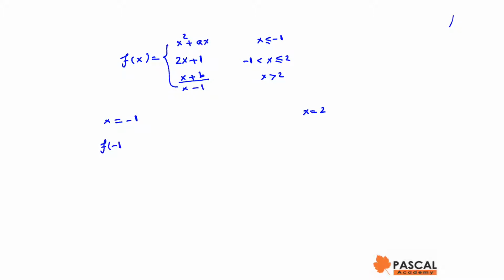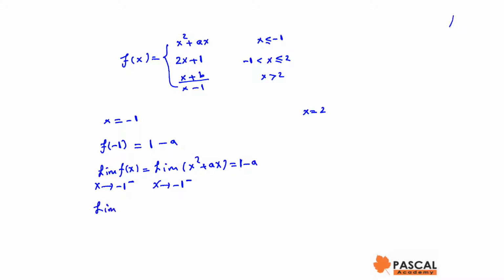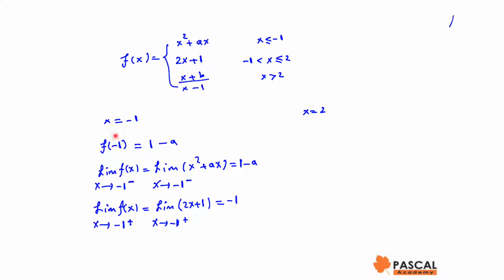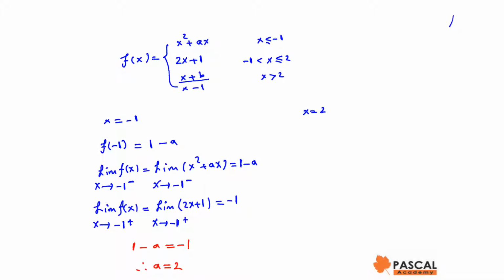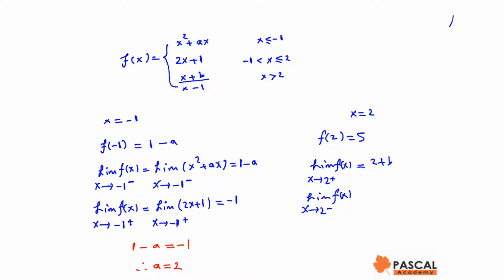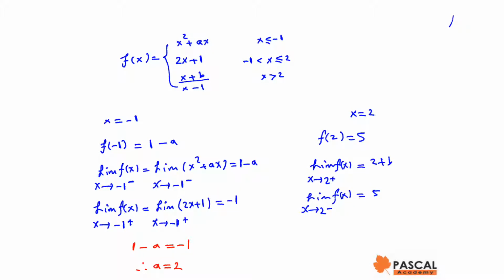Calculus & Vectors MCV4U Exam Review-Continuity # 2 Pascal Academy Jalil Hajimir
In this video we work on a question related to continuity for exam preparation.

MCV4U1
MCV4U
Calculus & Vectors